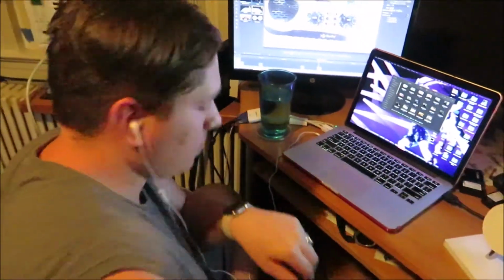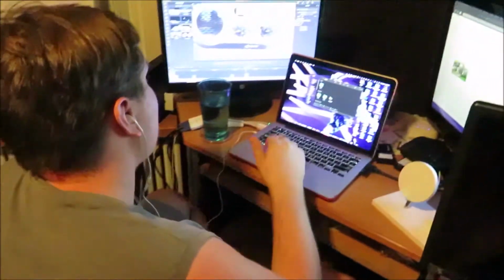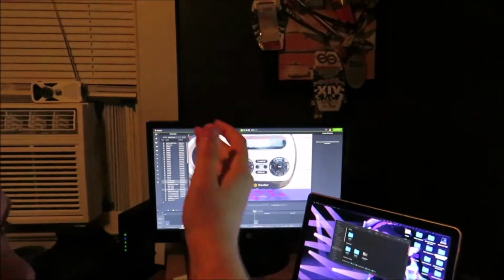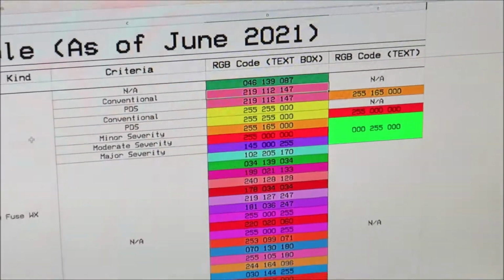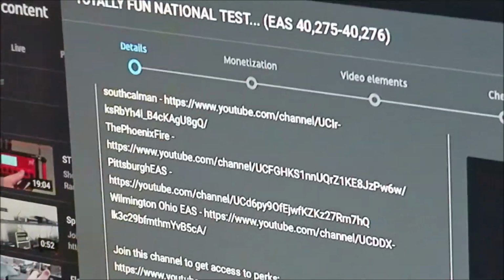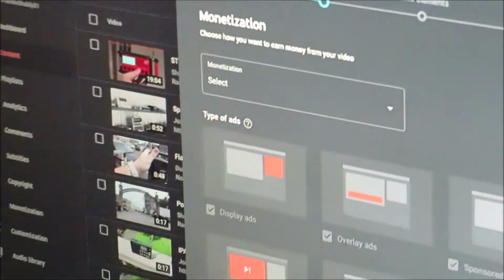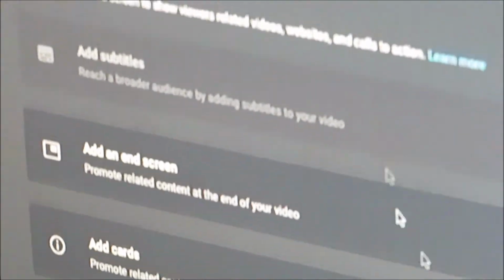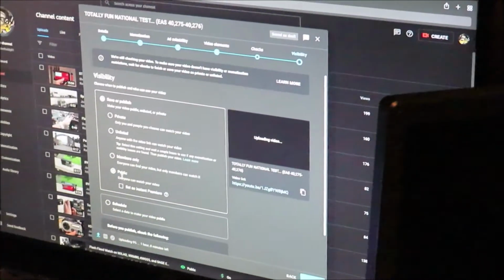A Behind the Scenes Video with ThunderBuddy01 + An Areal Flood Warning from WWVA EAS #2511